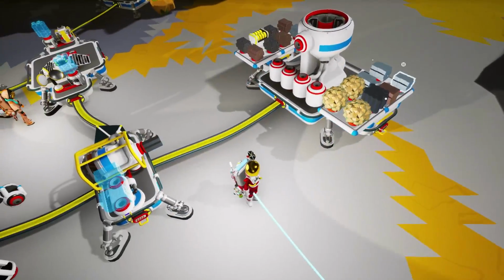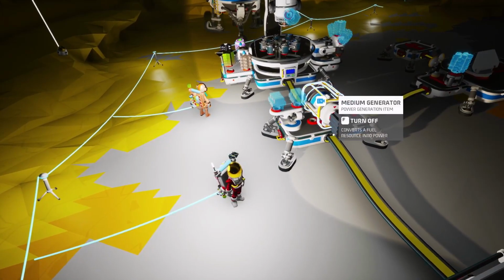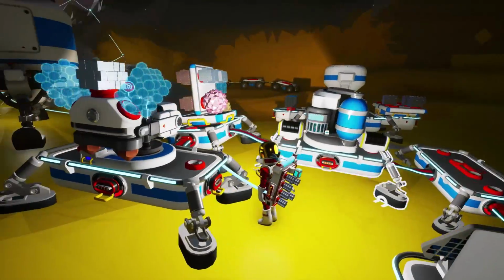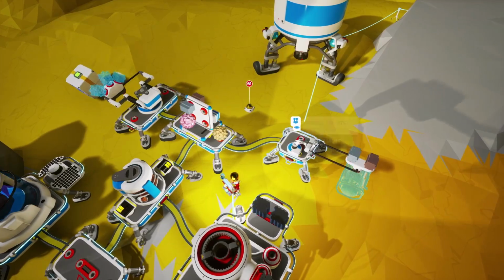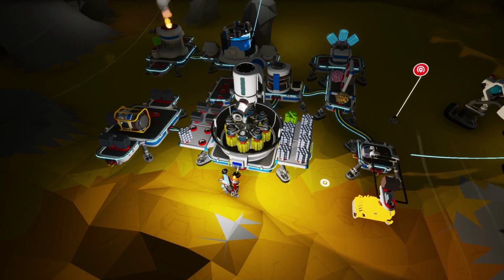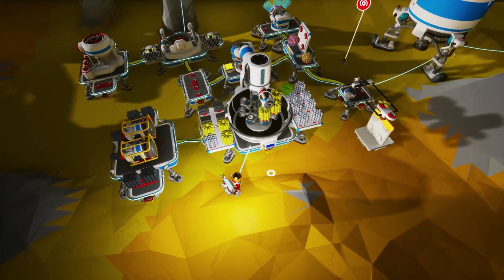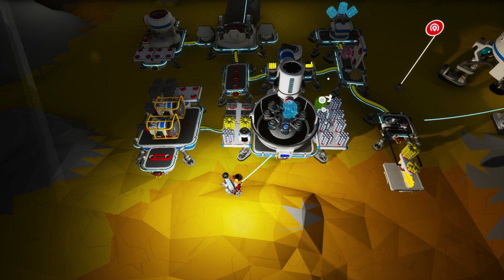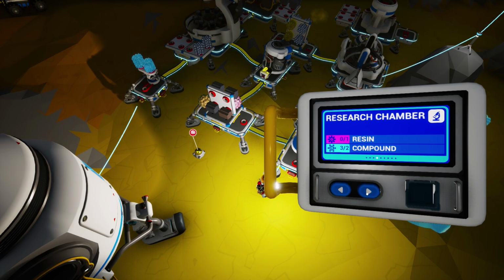Helping! ... kinda – Astroneer Multiplayer Gameplay – [Stream VOD] Part 13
Welcome to part 13 of my Astroneer Multiplayer Let's Play!

Now that I'm here, I should probably 'help' (mostly get in the way) but once we get enough materials we can finally get back to base and begin to expand!

This series was made possible by System Era Softworks! :D

In this series I'll be exploring Astroneer live on Twitch, playing alongside Ladyshelab so expect plenty of co-op multiplayer shenanigans!